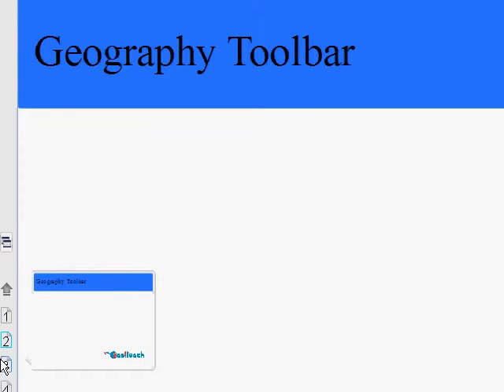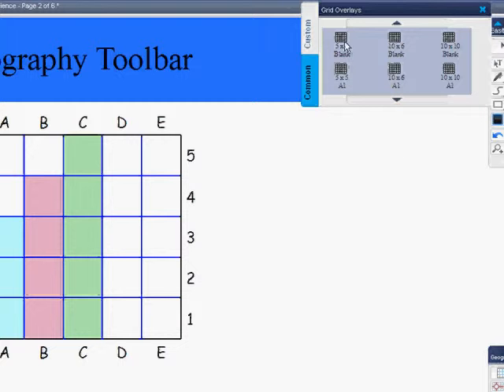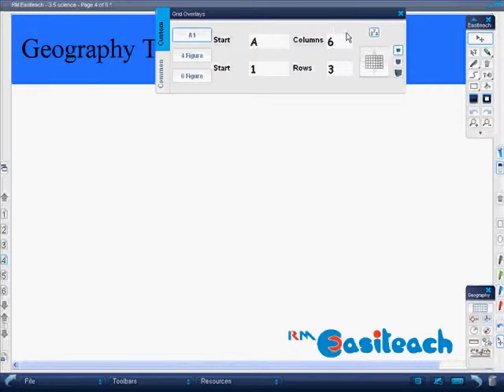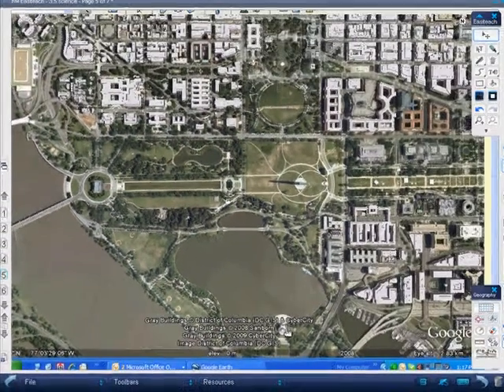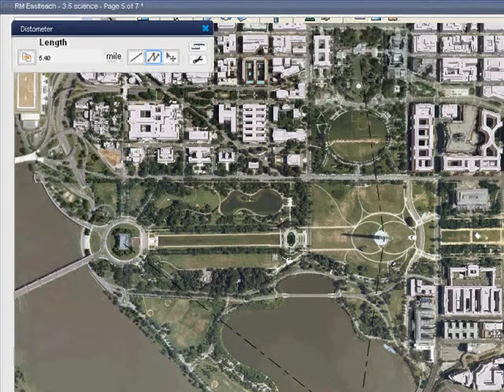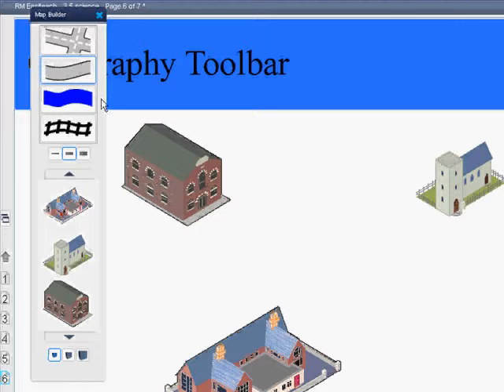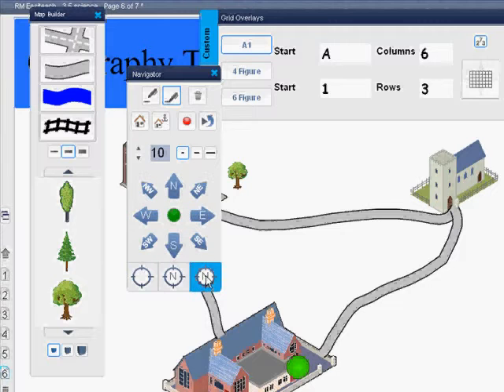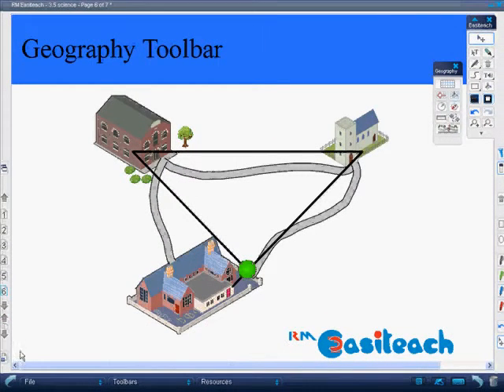3 5 geography